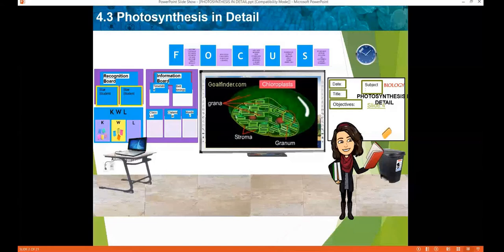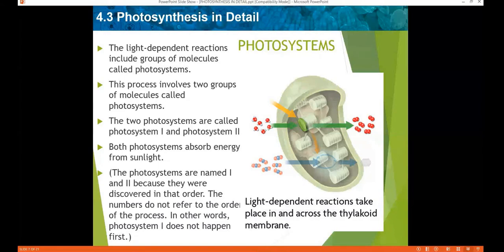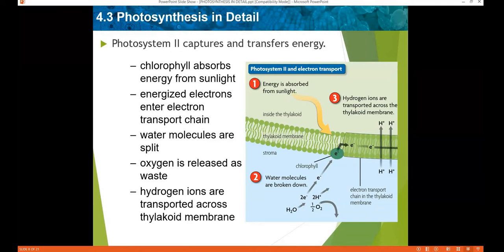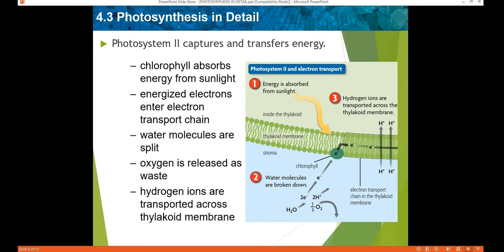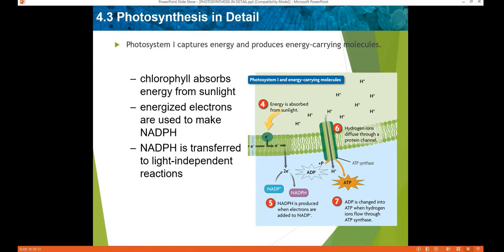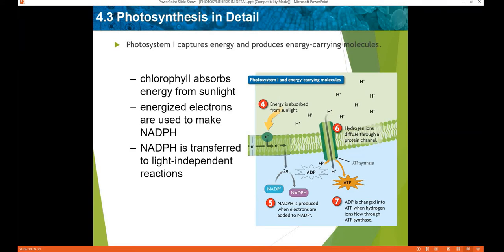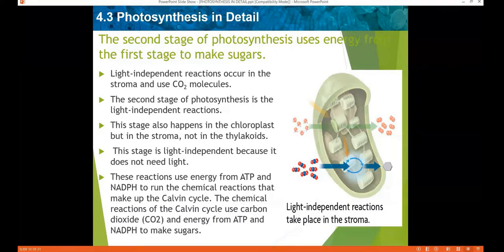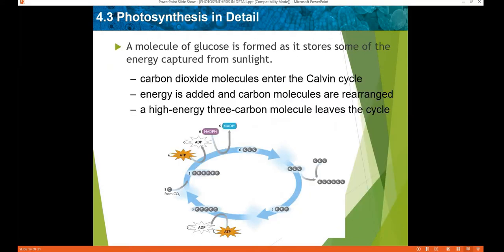PHOTOSYNTHESIS IN DETAIL(PART 1)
Photosynthesis explained in detail , explaining the Light Dependent & Independent reactions  , including Calvin's cycle.
Chapter 4.3 Holt Mc Dougal Biology Textbook.